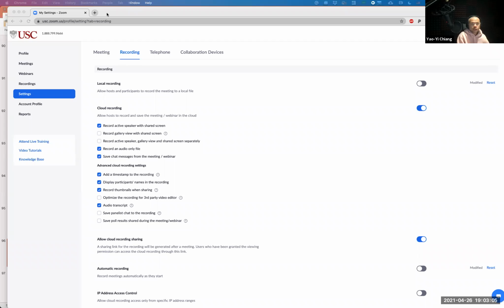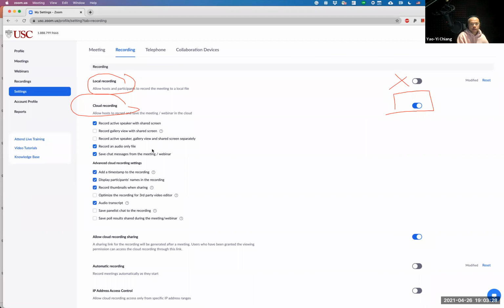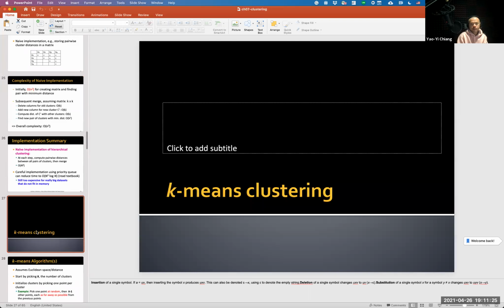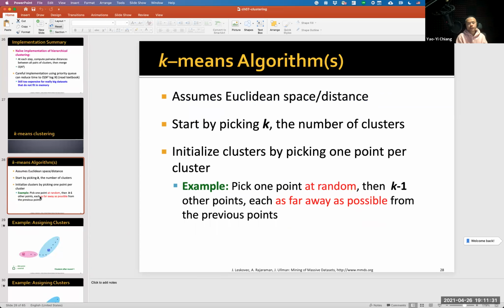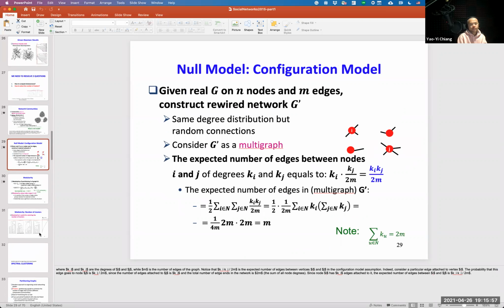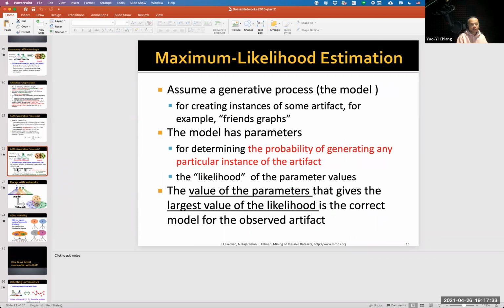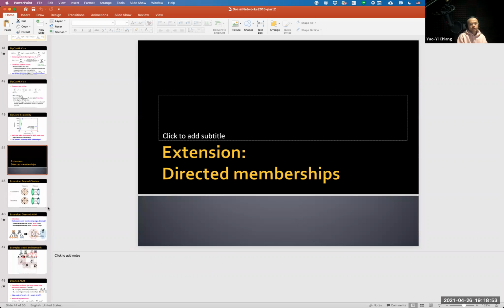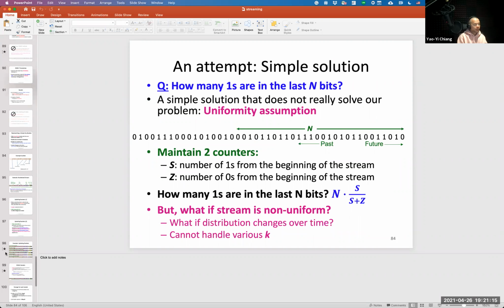2021Spring_DSCI553_ 04 26 part2